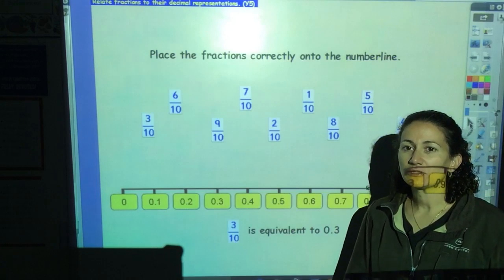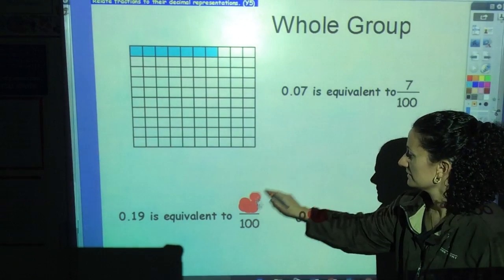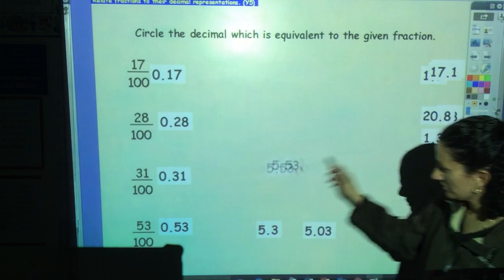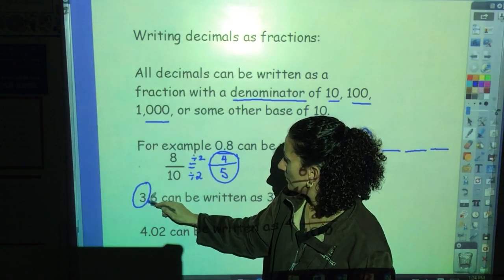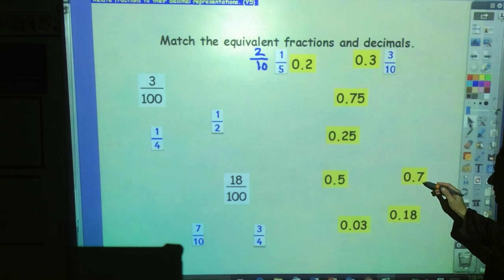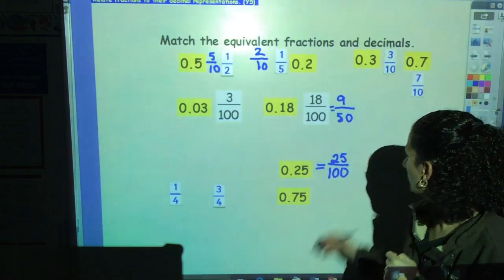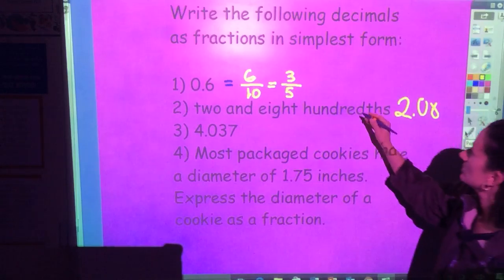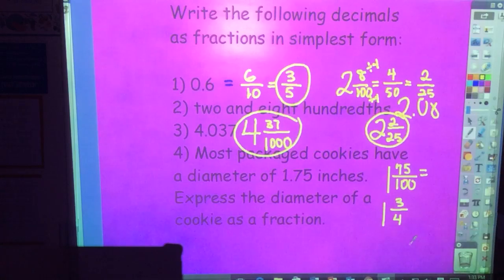Course 1: Writing Decimals as Fractions